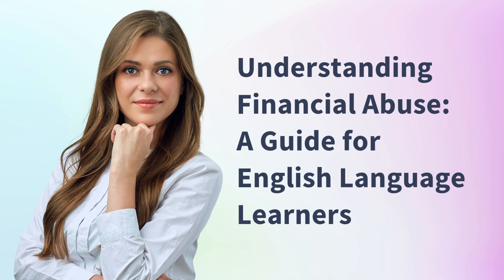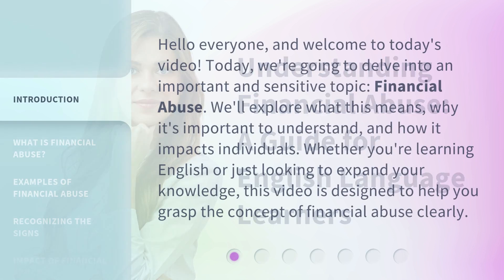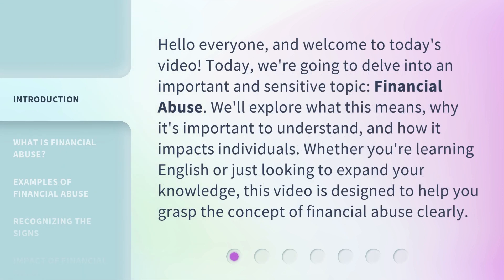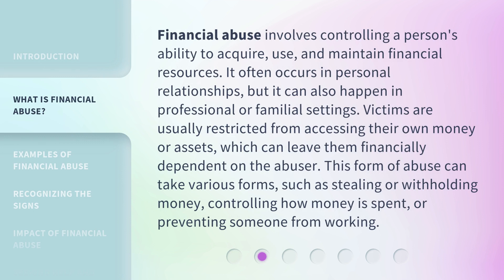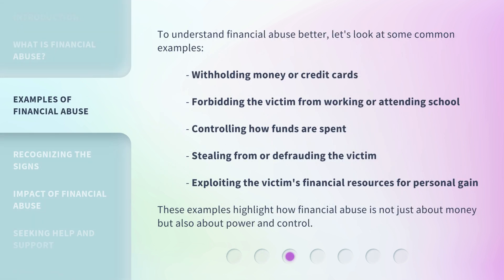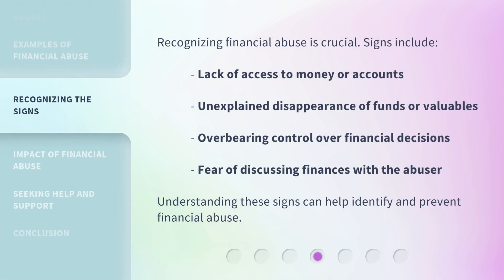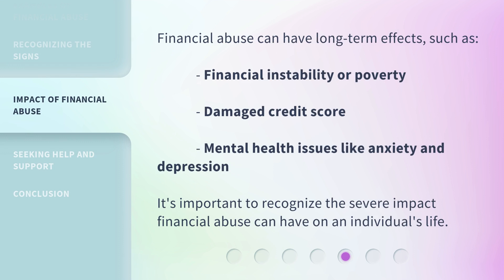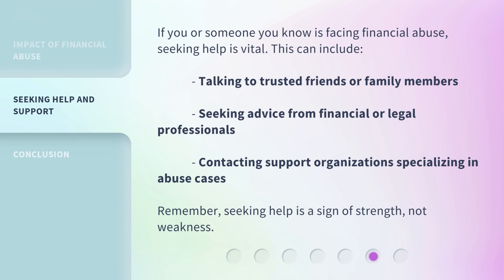Understanding Financial Abuse: A Guide for English Language Learners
Unlocking Financial Freedom: A Guide for English Language Learners • Discover the secrets to financial independence and protect yourself from financial abuse with this comprehensive guide designed specifically for English language learners. Learn essential money management skills and gain the confidence to navigate the complex world of finance. Empower yourself today!

00:00 • Introduction - Understanding Financial Abuse: A Guide for English Language Learners
00:36 • What is Financial Abuse?
01:12 • Examples of Financial Abuse
01:42 • Recognizing the Signs
02:07 • Impact of Financial Abuse
02:28 • Seeking Help and Support